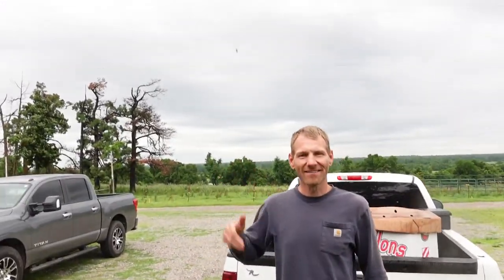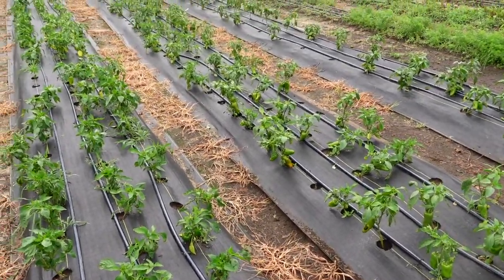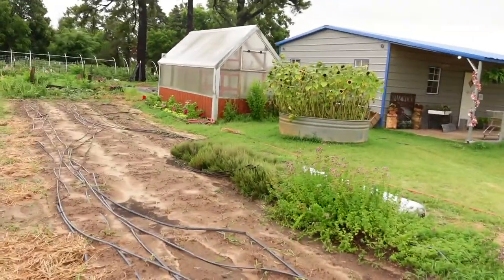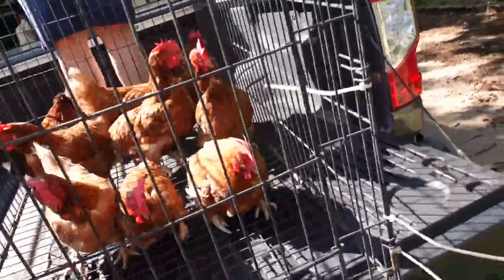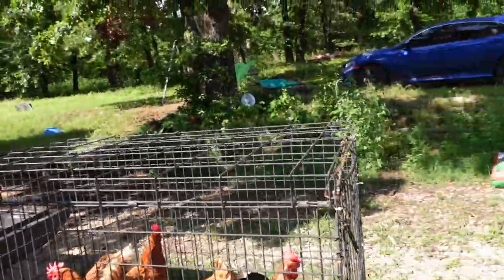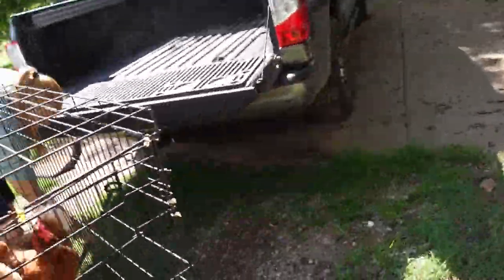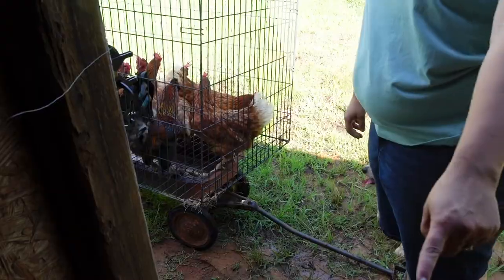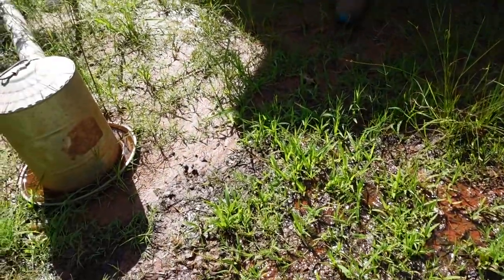Day with Beam Farm.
Visiting another farm. Brought new chickens and a roo home. Had some baby chicks hatch. 4 year recording skills.